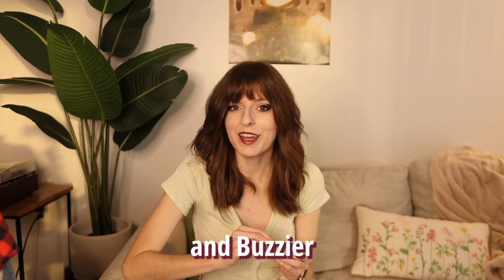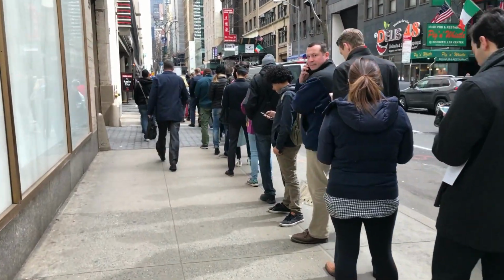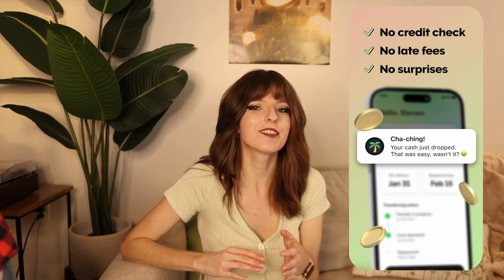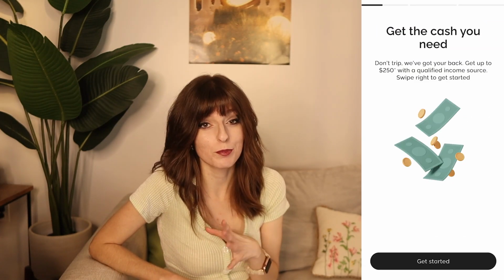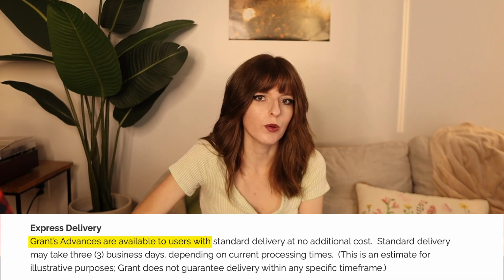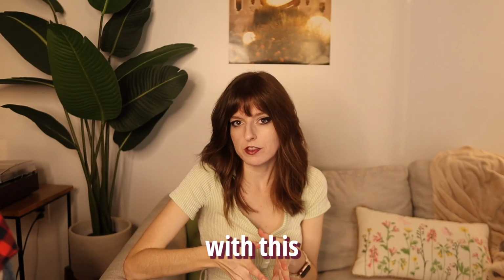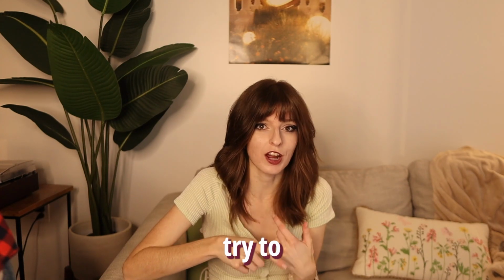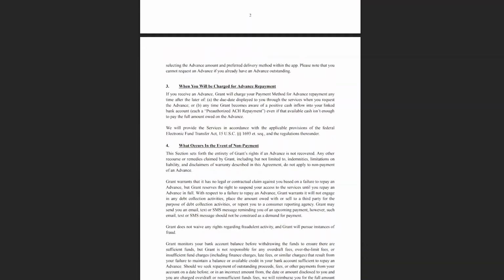Why is the Grant Cash Advance App So Popular?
The new Grant app is so popular that it had to create a waitlist for people wanting to sign up for the app.  A waitlist...for instant cash advances.  See the irony in that?

Sure it's from the same company behind the popular Kikoff credit building app, but waiting in line AND paying a $9.99 monthly fee?  Let's duck past the bouncer to get an inside look at whether the Grant cash advance app is worth it.

If you've been stuck getting $20–$25 advances from other apps, Grant might look like a game changer. First-time users often qualify for $50 to $100, with some even starting as high as \$250. It doesn’t require a credit check, connects through Plaid, and works best for people with regular paychecks. But if you're a gig worker, there are some hidden hurdles you’ll need to watch out for.

🔵 *Typical first advance*: Around $79
🔵 *Monthly subscription*: $9.99—but may be optional
🔵 *Express fee*: $2 to $8 (standard delivery is free)
🔵 *No credit check, no interest, no late fees*

We dig into the fine print—like how to possibly skip the subscription, why there’s no way to change your repayment date, and what happens if you can’t pay the advance back. You’ll also learn the truth about Grant’s customer service (spoiler: it’s hit or miss), what users are saying in the reviews, and how this app stacks up to others we’ve tested.

Grant *does not* report to collections based on its current terms, but there’s more to the story if you’re considering revoking ACH access. Apps like this are evolving fast, and understanding how repayment and access work can help you avoid bigger problems.

Transparent and simple? Yes. But also slightly tricky if you don’t read the fine print.

*Grant Cash Advance Review*
0:31 – What Is Grant App?
1:01 – Cash Advance Limits & Eligibility
1:56 – Fees & Subscription Details
2:42 – Repayment Terms & Revoking ACH
3:13 – User Reviews & Complaints